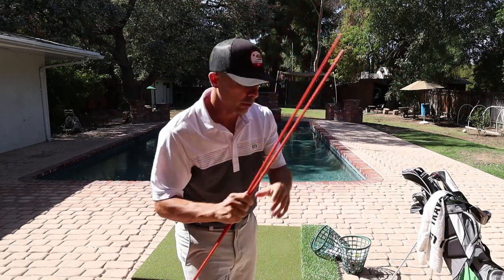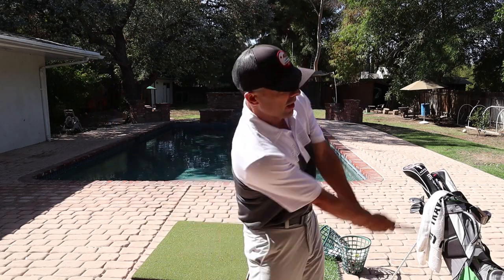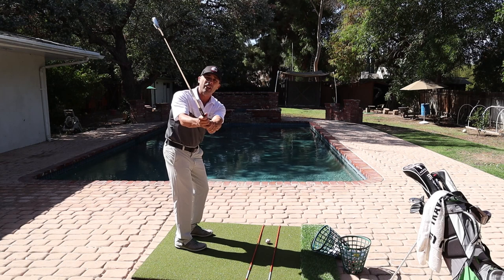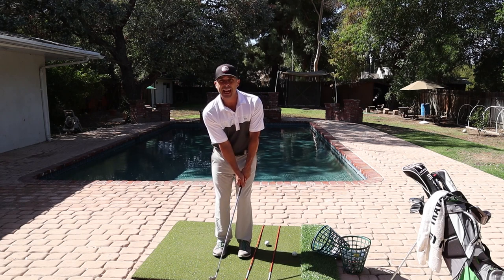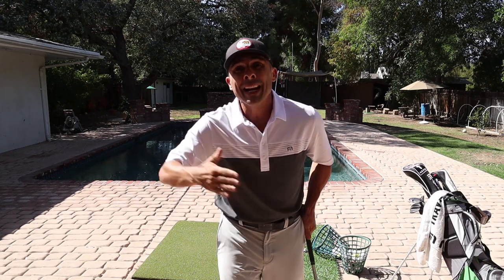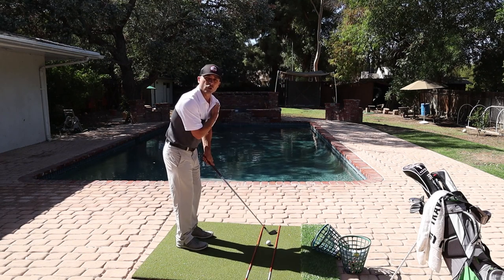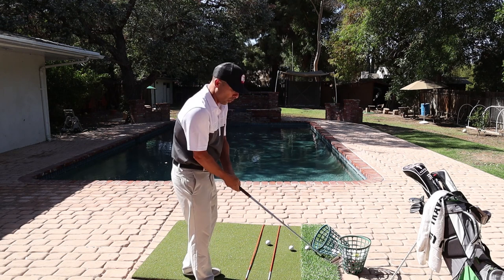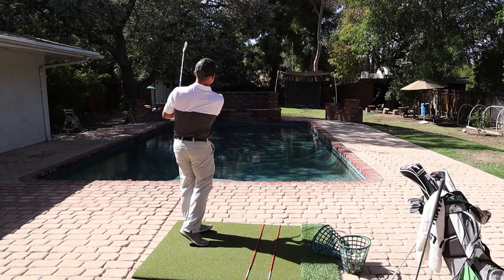The Simple Golf Swing Tip for Better Iron Impact!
In this how to video you will learn how to get better hip rotation, make better iron impact and hit your irons straight. Golf impact is a simple thing to achieve with the right coaching and drills. You don't need to be a PGA Pro to hit pure irons shots.

The Gen i2 Ball Here!